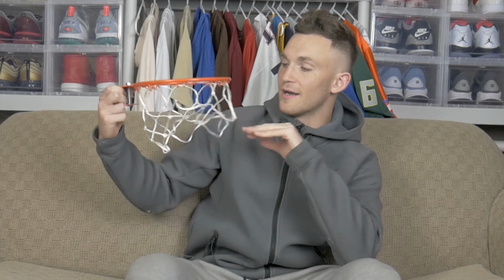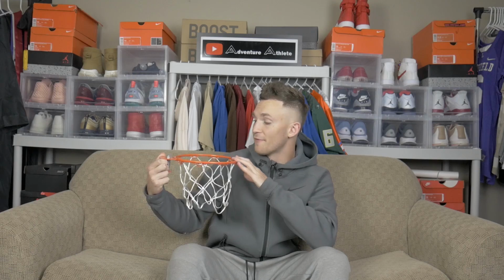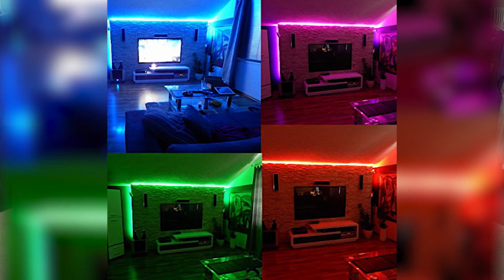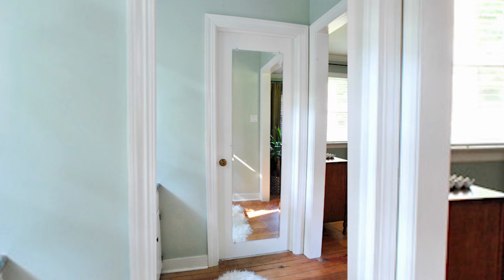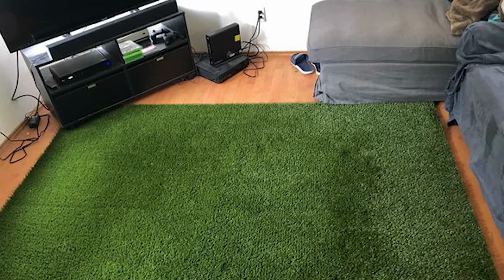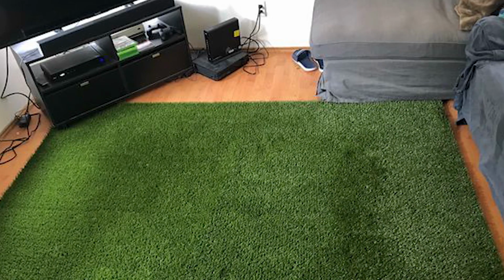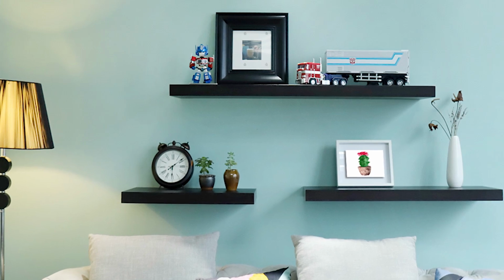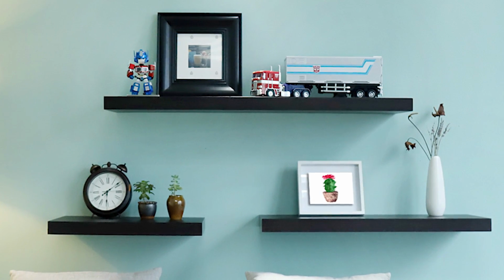Top 10 ACCESSORIES Football Players Need In Their DORM ROOM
🎯- 💰- Join my PATRON Community if you would like to gain more exclusive access/content and the opportunity to receive private coaching/mentorship

🎯- 💸- DONATE to my PayPal if you would like to directly support me monetarily

✅- 🎁- AMAZON STORE

🎯- ✅- ABOUT ME ►
WELCOME TO THE #1 AMERICAN FOOTBALL YOUTUBE CHANNEL IN THE WORLD! My name is Clark Hazlett and I am traveling the world playing American Football. At the beginning of 2020, I ventured to Tours, France, where I was the quarterback for the Pionniers De Touraine Organization. I am now currently the quarterback for the T-Rex Sports Academy in Timbo, Brazil. Outside of traveling and football, my interests are centered around sneakers, my soon to be apparel company @adventureathletes, my start-up company @gridironglove, and writing/playing music as I plan to pursue a country music career @clarkhazlettmusic. Rather than take all day to tell you about the future of this channel, I'd rather have the videos speak for themselves. Follow along with me on my journey! Thanks for taking the time to watch my videos!

🎯- ✞ - ► For I am the LORD your God who takes hold of your right hand and says to you, Do not be afraid; I will help you. -Isaiah 41:13-